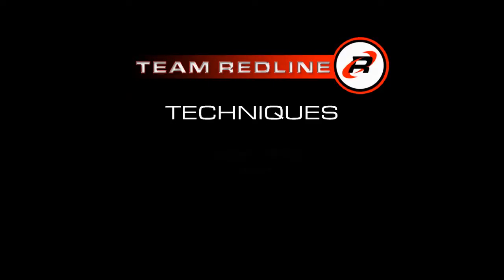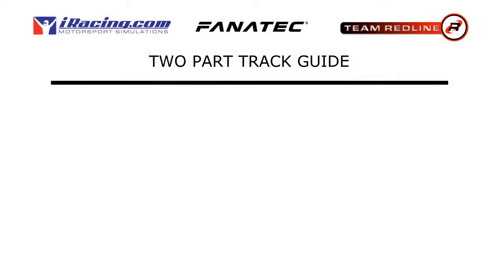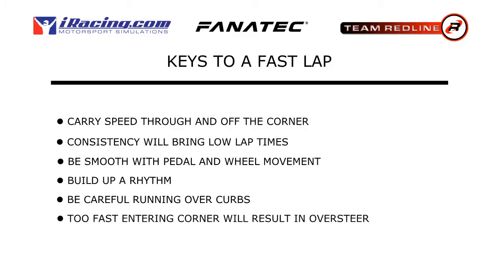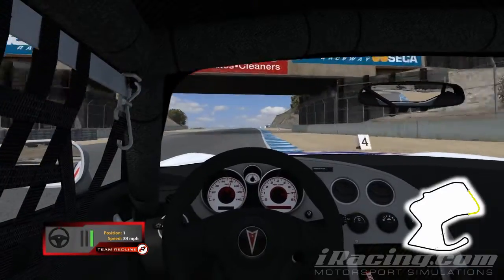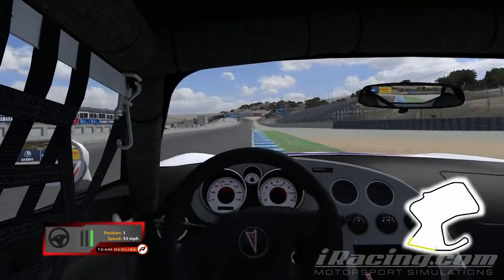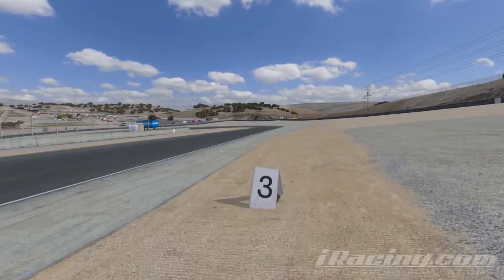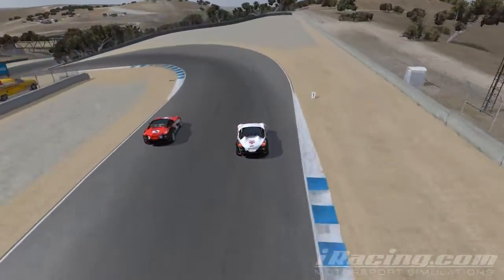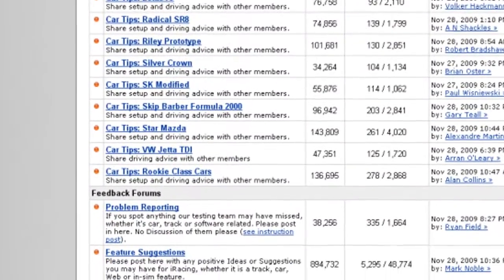iRacing Training Rookie Laguna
Training for the Rookie Solstice at Laguna, many of the same references and racecraft can be used for all series.

Thanks to Doug Gegenheimer for the video skills!

Featuring, Dom Duhan, Ben Cornett and Bastien Bartsch